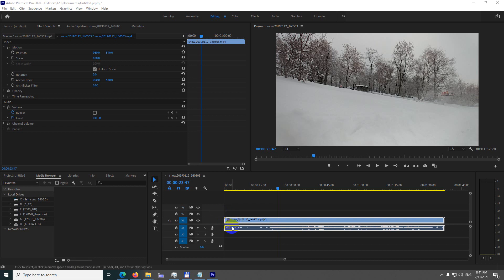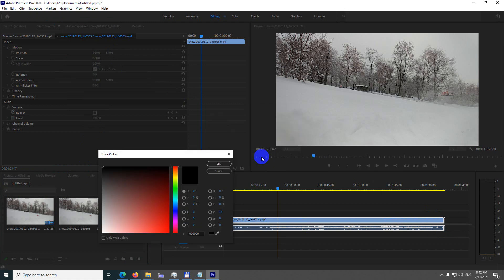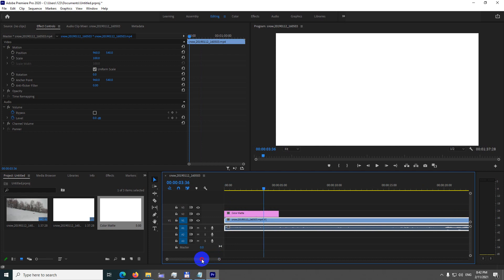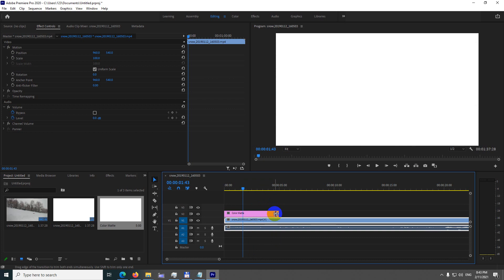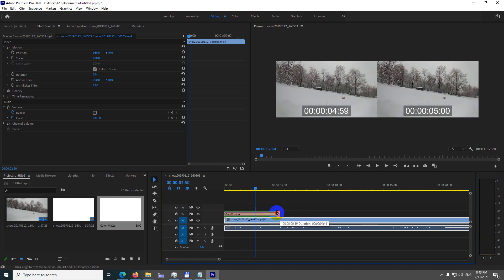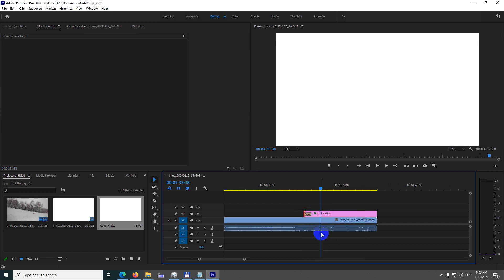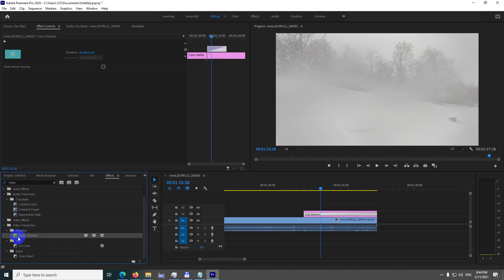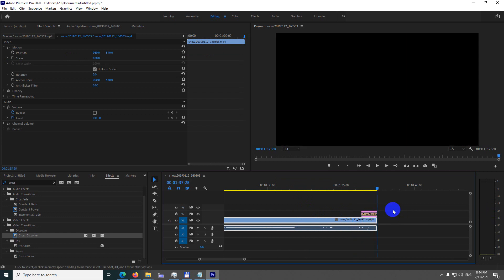How to Fade to White in Premiere Pro? (Color matte, Cross dissolve)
Project, New item, Color matte